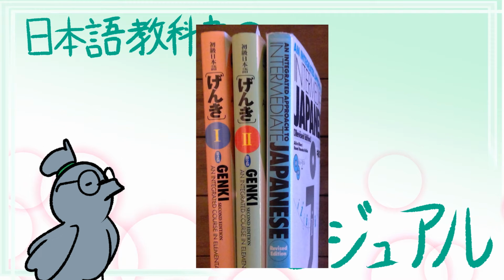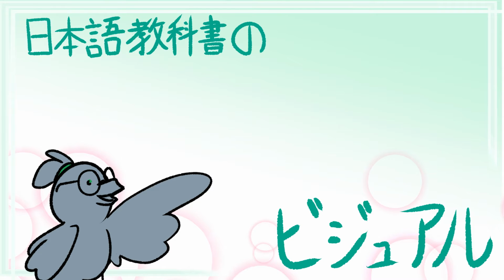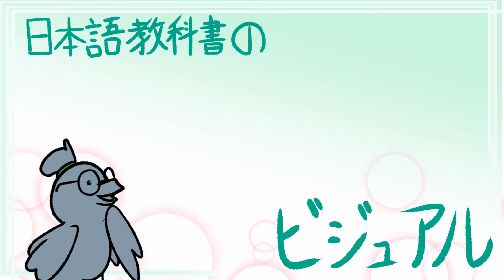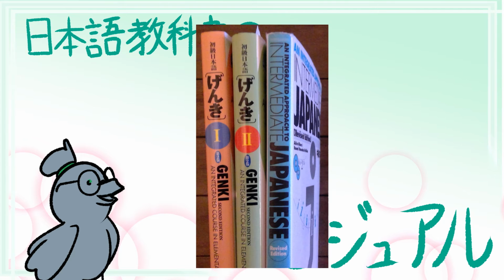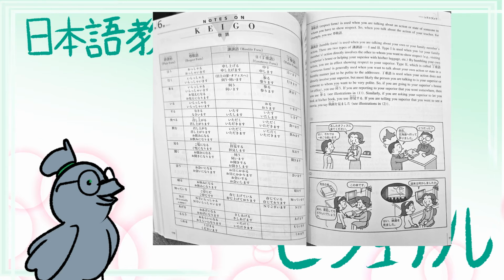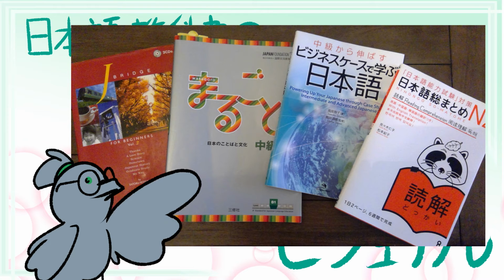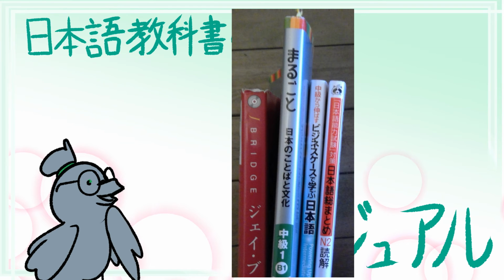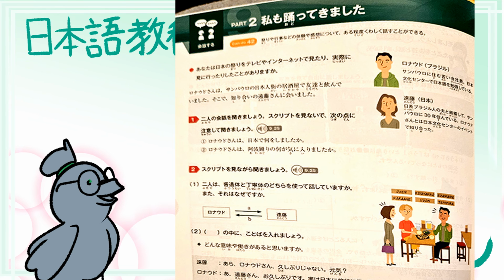Visuals in Japanese Textbooks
A video essay on the use of visuals in Japanese Language Textbooks.